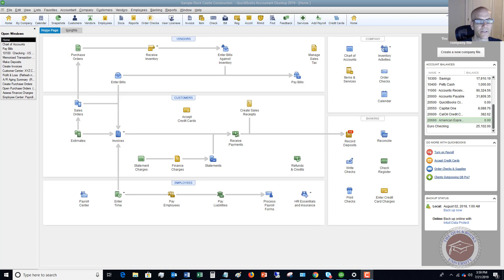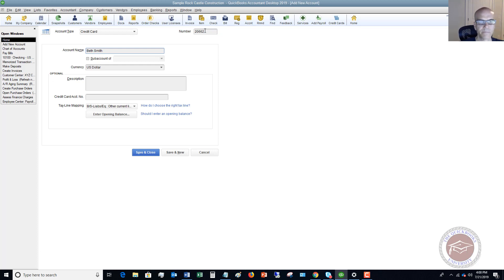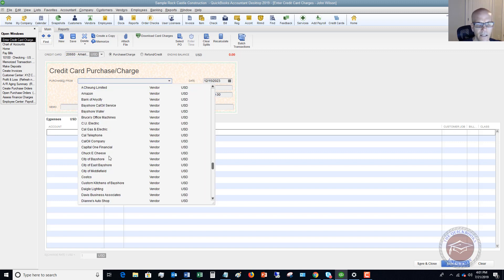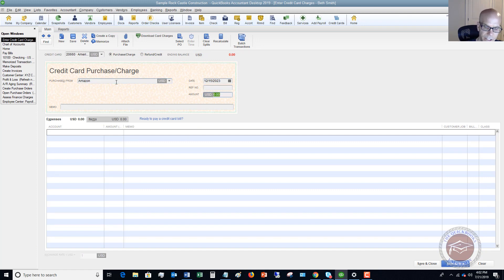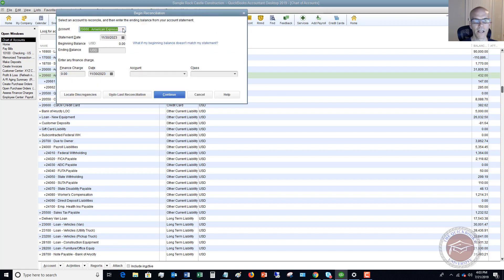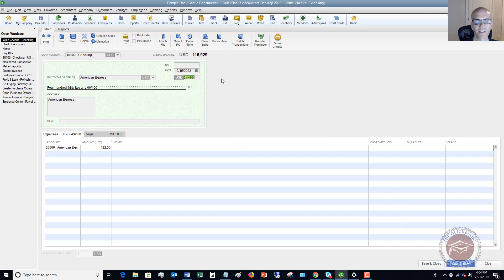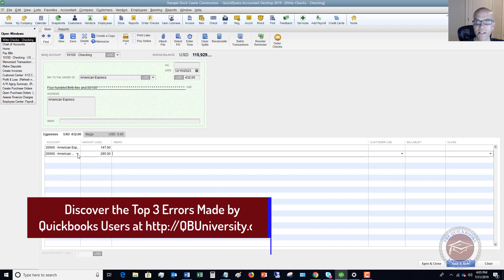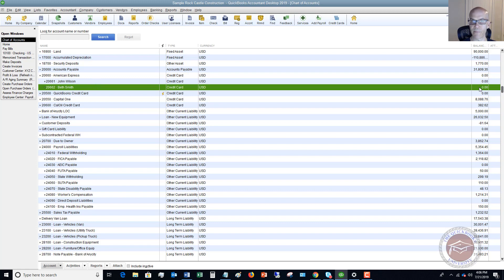Quickbooks 2019 Tutorial - How to Set-Up & Reconcile Credit Card Sub-Accounts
- In this Quickbooks 2019 tutorial, I show you how to set-up and reconcile credit card sub-accounts.

This is important when you have a main corporate credit card with sub-accounts for employees or others in the company.  You need to track charges by individuals, but at the same time reconcile the main corporate account, as well as reflect payments made on the card.

Do it right by watching this video, and head when you need to learn Quickbooks FAST!